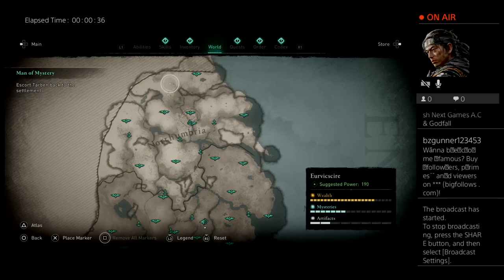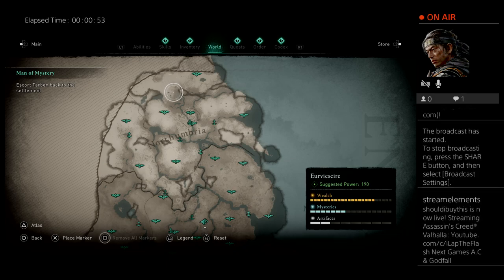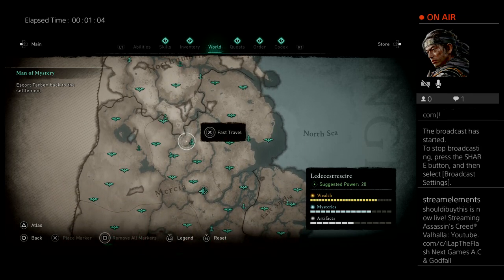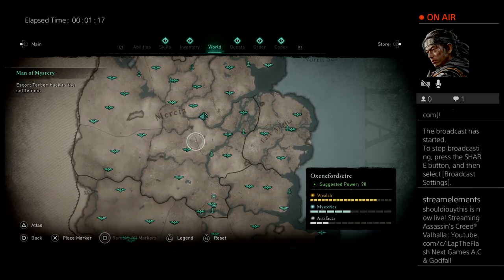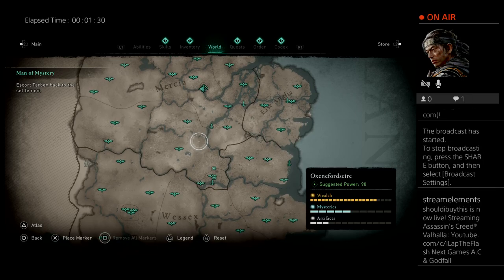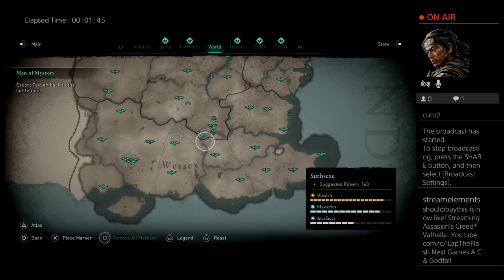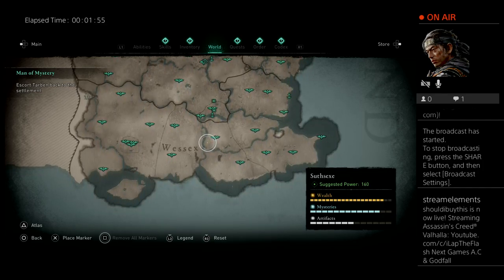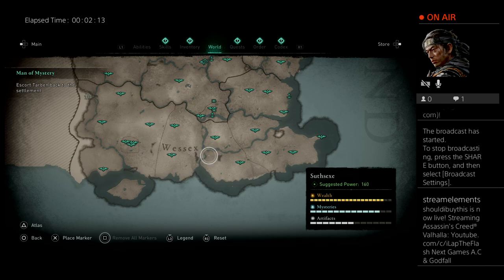Assassin's Creed Valhalla - All Synchronization Views Points Shown on Map - Ubisoft 100 Point Challe